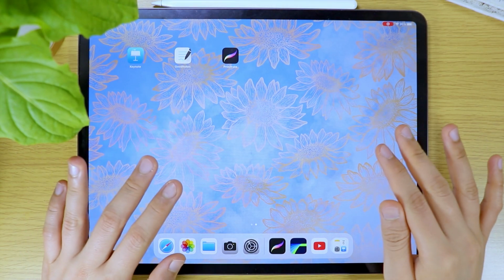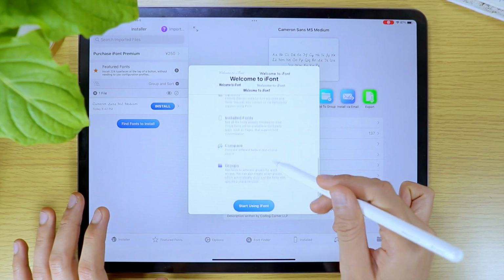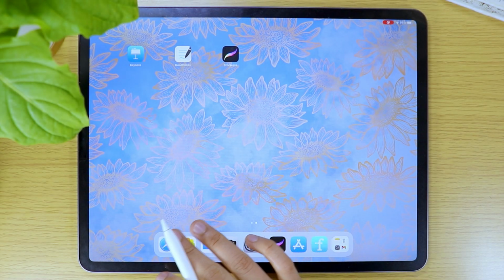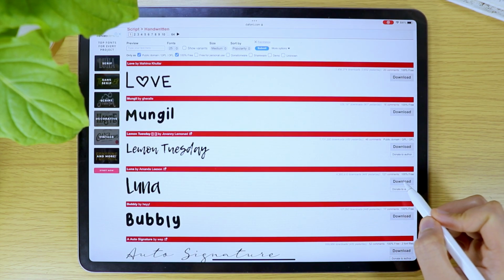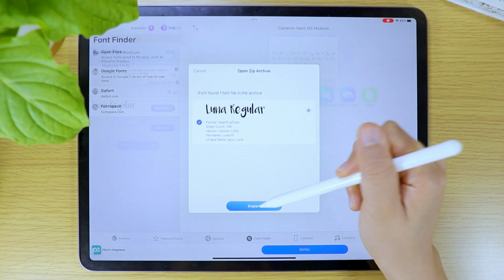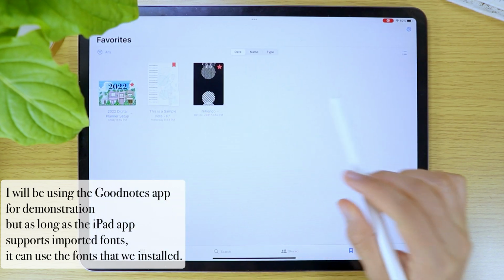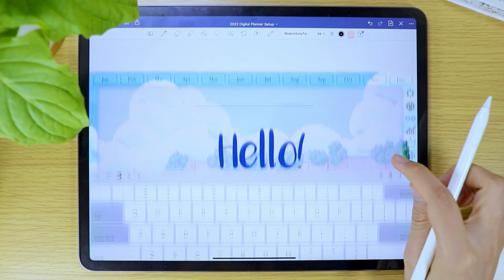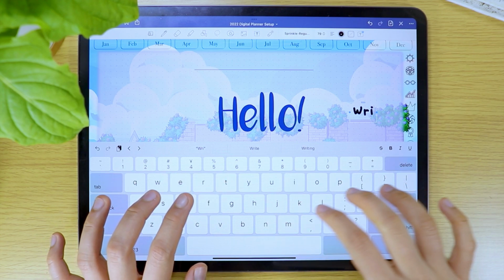How to Install Fonts in the iPad Pro | Goodnotes Edition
Getting tired of the usual fonts in your iPad?
In this video, I will be showing you how you can add unique and new fonts in your iPad to spice it up!

I will also be showing you one of my favorite text hack in Goodnotes!

🌟 C O P Y R I G H T   N O T I C E

I spent a lot of time putting together this video for you and I would appreciate your support. 😊 Whether as simple as giving it a like, leaving a comment, or sharing this to your friends, I appreciate every one of you who supports me and my work, however large or small. I adore you and you are the reason and driving force of creating these resources.

This video and description may contain affiliate links that allow you to find items/products mentioned or used in the production of this video, which helps support my channel and allows me to continue to make videos for you. If you choose to use them, thank you very much fo your support!